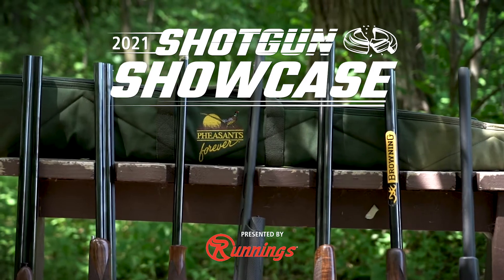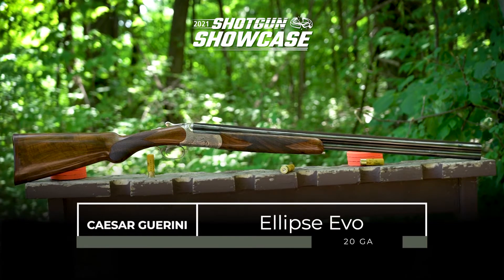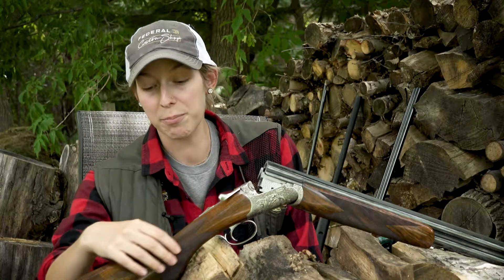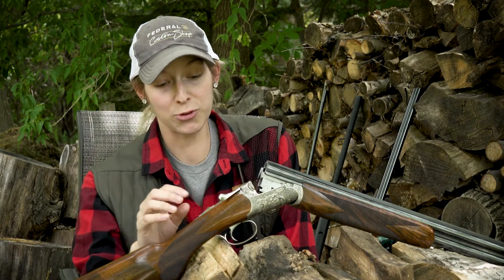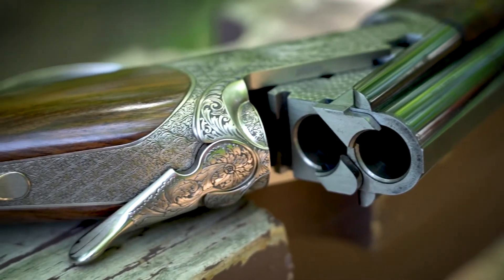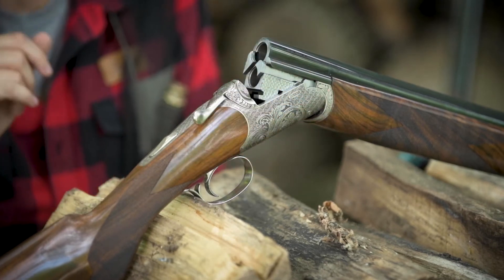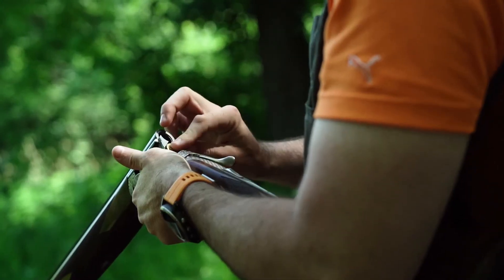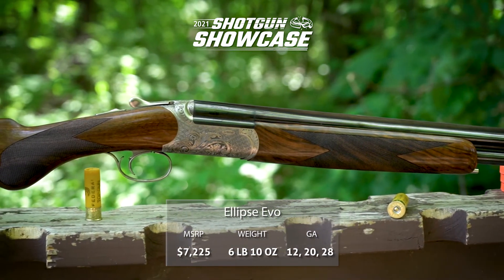Caesar Guerini Ellipse Evo | 2021 Shotgun Showcase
The distinctive, rounded-action Ellipse Evo was designed especially for shooters targeting smaller upland birds, particularly quail.
Tested in 20ga; also available in 12ga, 20ga and 28ga with 28” barrels.
MSRP: $7,225
Weight: 6-10